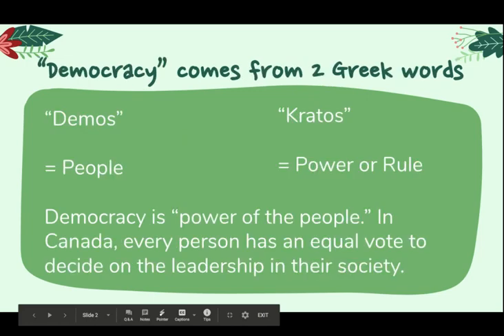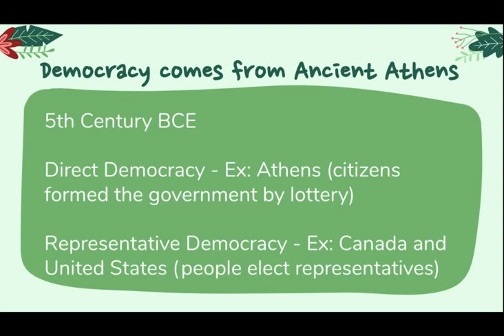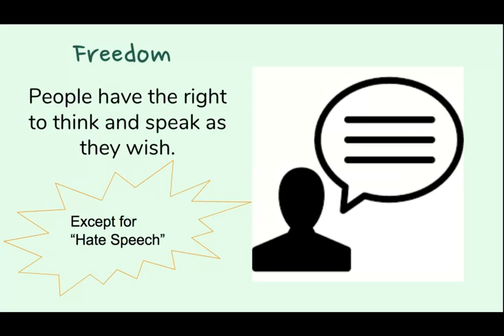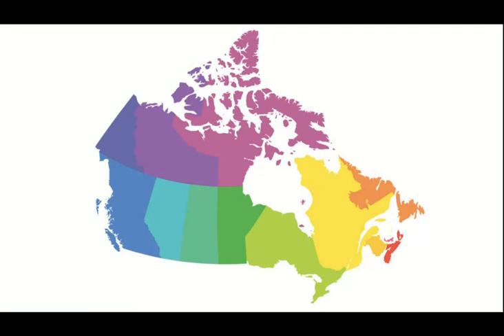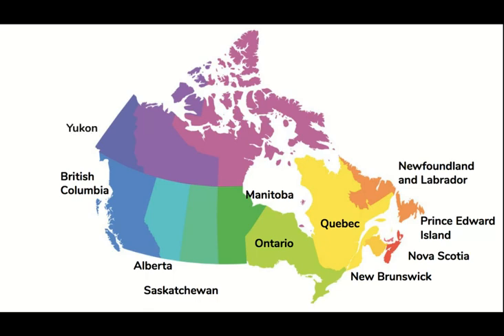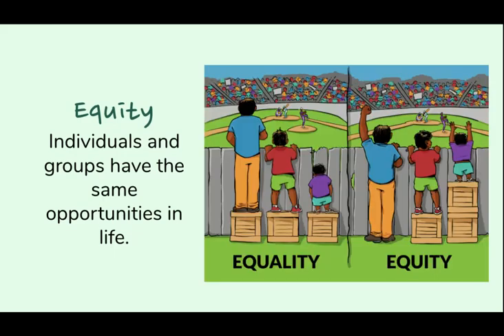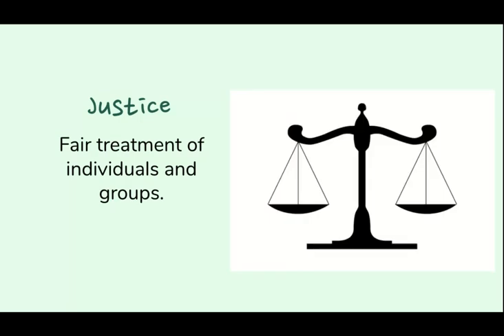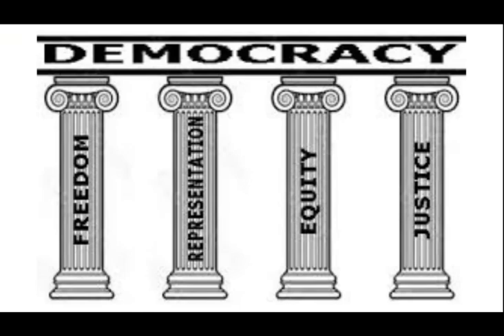Pillars of Democracy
This is an educational video for my grade 6 online Social Studies class. In the presentation, Democracy is defined, its' origins are briefly touched on (more in Ancient Athens Unit) and the four pillars of Canadian democracy are described.